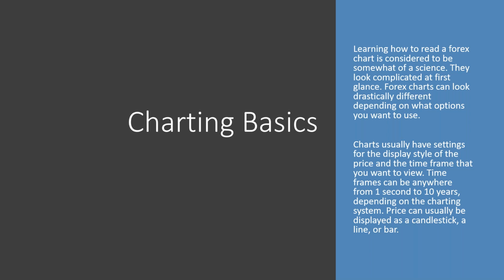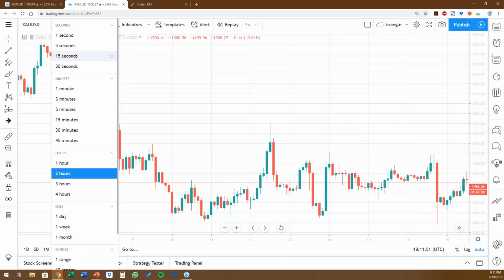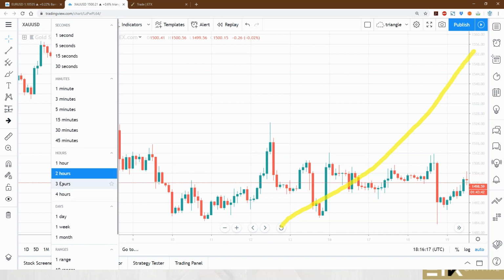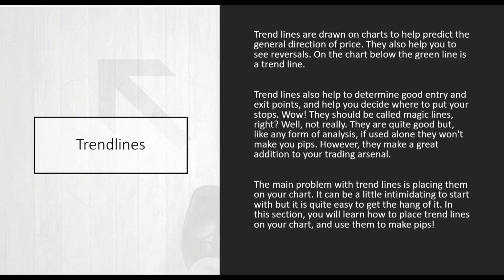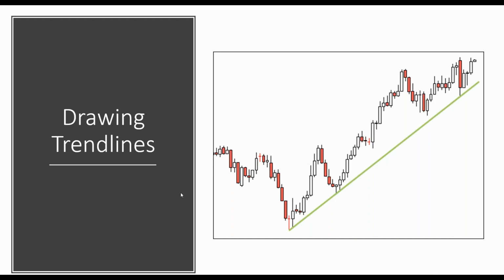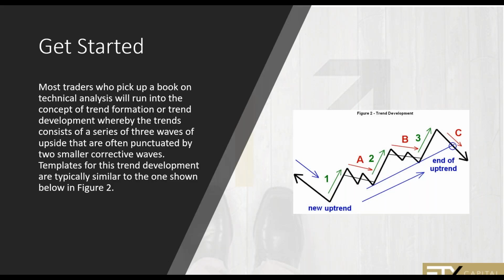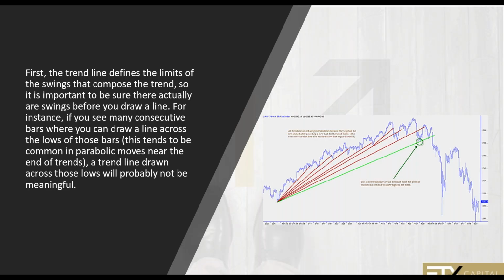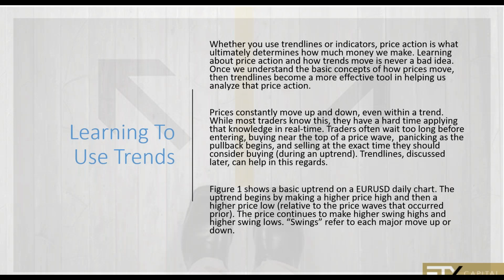Trading Trends and Trendlines - The Basics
Trading with the trend is trading with the flow. When the prevailing trend is up, why would you want to look for short entries when buying might result in much smoother trades?

Many amateur traders, even when facing a long lasting trend that has been going on for months, can’t stop trying to predict reversals, whereas they could have made so much more money by simply joining the trend.

Trendlines have the potential to alert us when a pullback (move against trend direction) is over and the trend is resuming, or when a trend is accelerating or reversing. Price is the ultimate indicator though. Therefore, price action must always be considered when using trendlines.